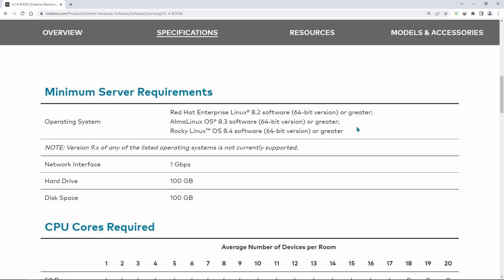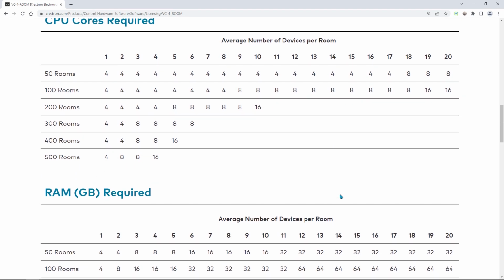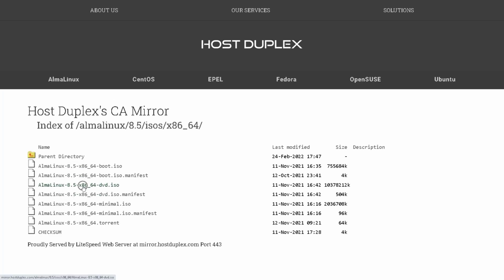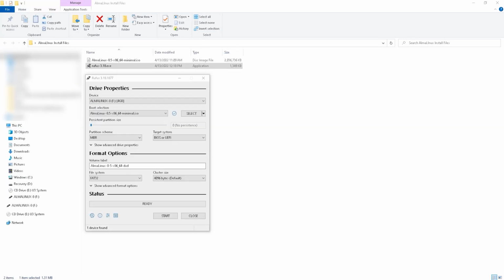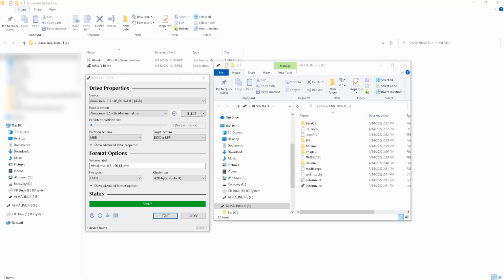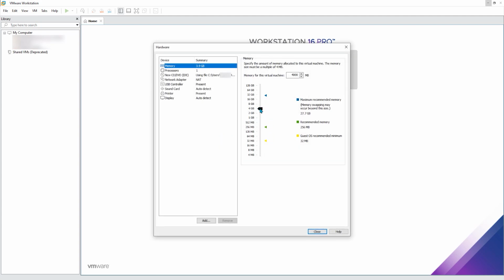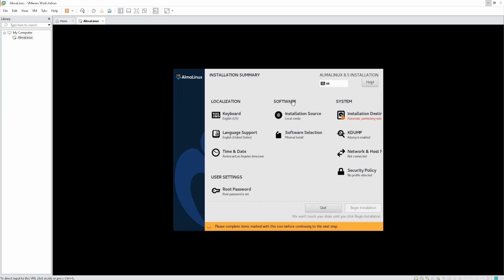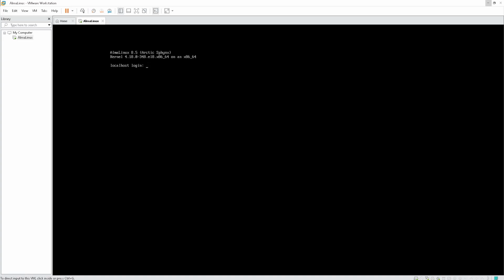CTI | Crestron VC-4: Installing AlmaLinux® for use with Crestron Virtual Control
In this video, see an example of how to install AlmaLinux for use with Crestron Virtual Control.